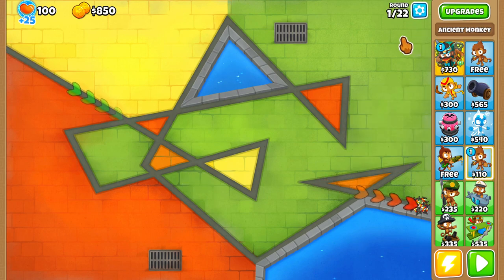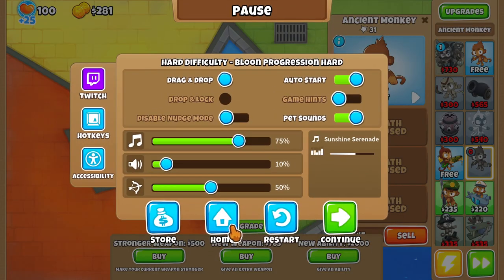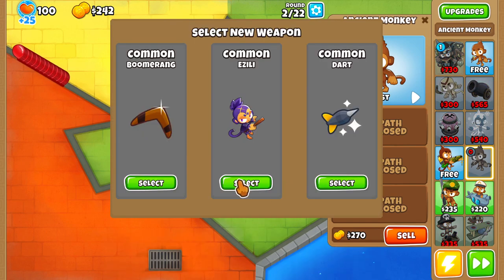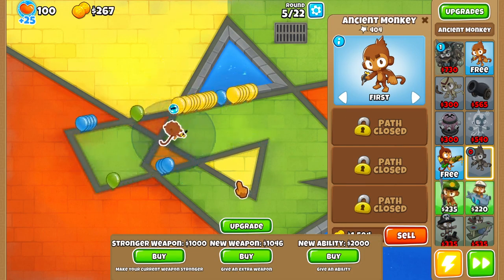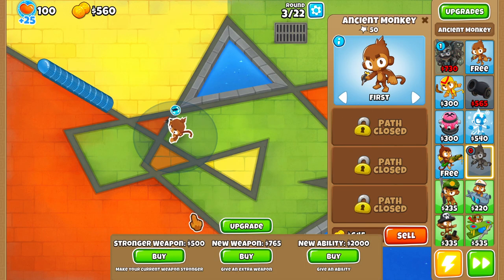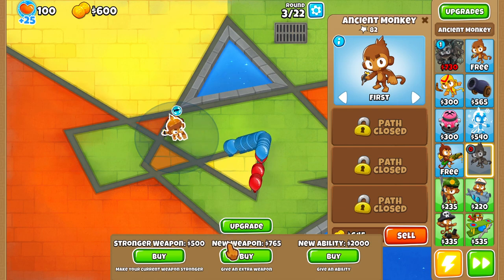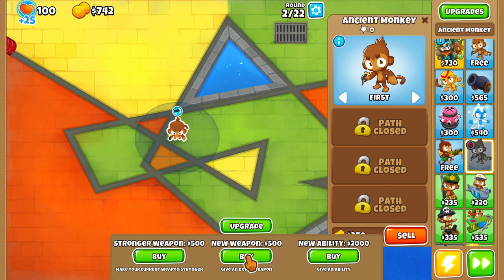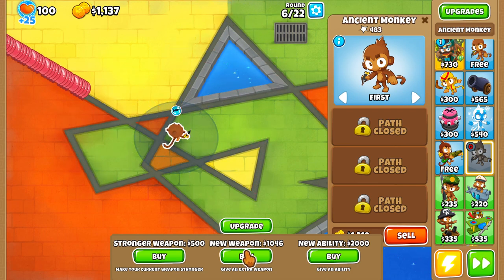Choose Your Upgrade Monkey Takes on Bloon Progression Mod | BTD6